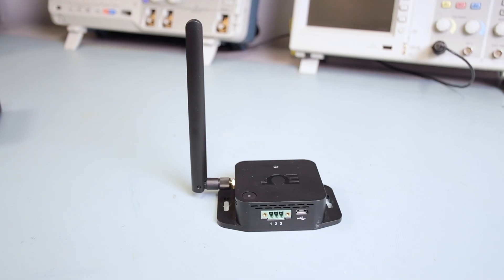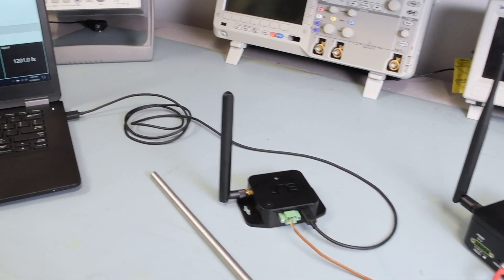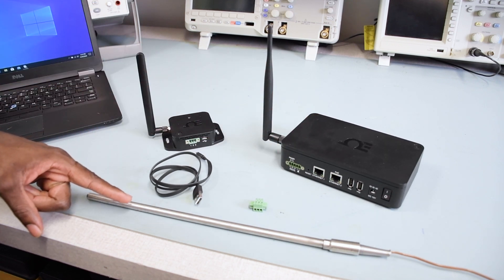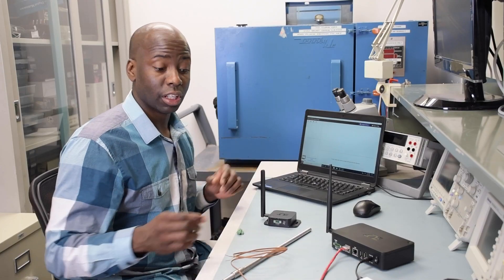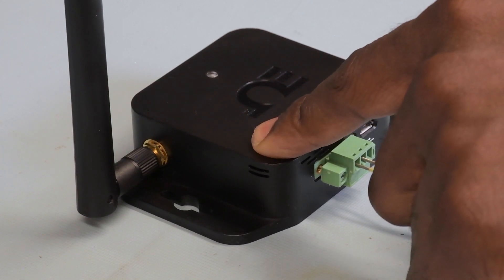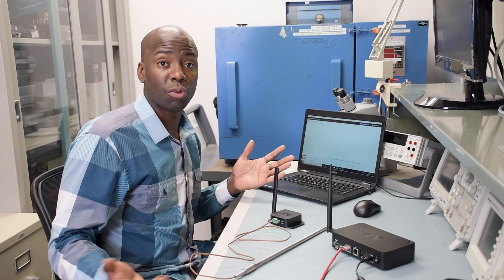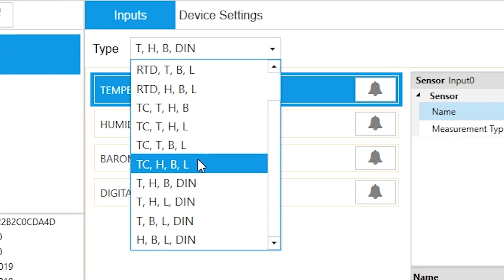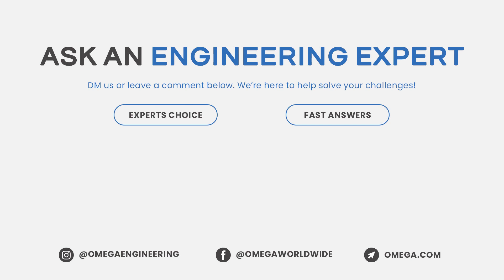Connecting an external thermocouple to an Omega Link SS-002 Smart Sensor.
The Omega Link SS-002-01 Smart Sensor not only features a robust, built-in remote sensing suite of Temperature, Humidity, Barometric Pressure and Light detection, it can also be connected to an external Thermocouple, RTD or Contact Closure for even more remote sensing capability! In this video Chet takes us through the process of wiring and configuring a Thermocouple probe to work with the SS-002-01.